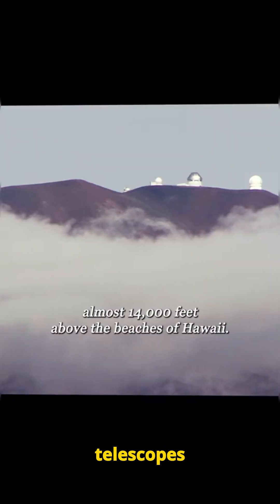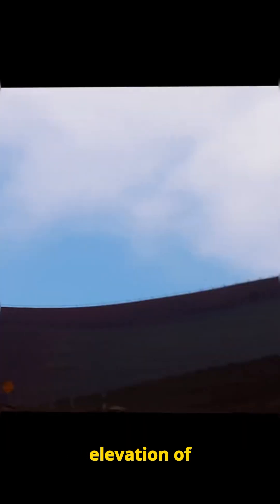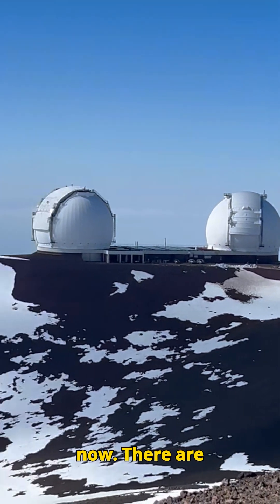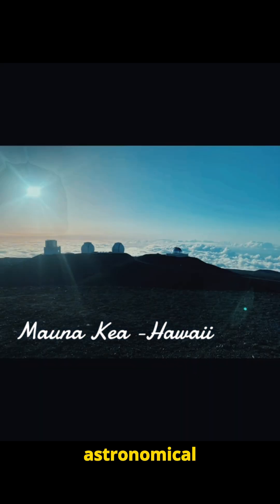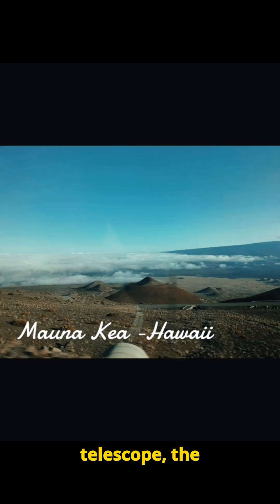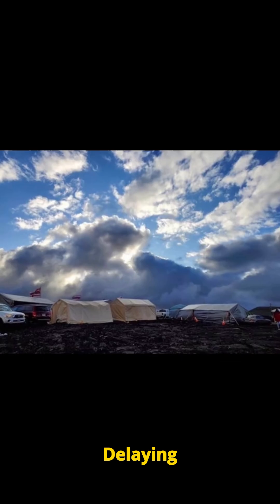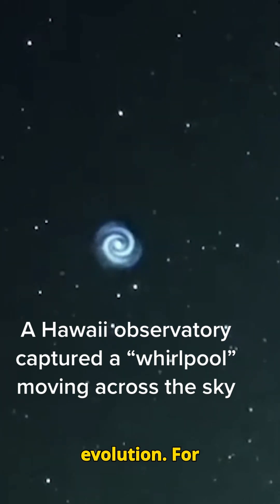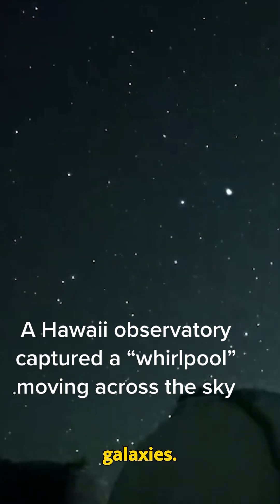Cultural Disputes on Telescopes on Mauna Key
The cultural objections to Mauna Kea telescopes stem from its profound significance in Native Hawaiian cosmology, history, and identity, clashing with the Western scientific narrative of progress.
Lets take a look at the observatory telescopes located at Mauna Kea, Hawaii. They are among the most significant astronomical facilities in the world, located atop a dormant volcano at an elevation of 13,796 feet (4,205 meters) above sea level. Notice there is a lot of snow right now.
There are Thirteen telescopes are currently operational. Lets start with Keck I and Keck II, It houses two 10-meter telescopes, among the largest optical and infrared telescopes globally.  Known for discoveries like exoplanets, distant galaxies, and the accelerating expansion of the universe.      Then there is the Subaru Telescope, An 8.2-meter optical-infrared telescope managed by the National Astronomical Observatory of Japan.
The Canada-France-Hawaii Telescope is a 3.6-meter telescope, one of the older facilities, operational since 1979.       Part of the Gemini Observatory, is a 8.1-meter mirror.
A multinational project (USA, UK, Canada, Chile, Australia, Argentina, Brazil), known for infrared capabilities and flexible observing programs.
The James Clerk Maxwell Telescope is a 15-meter submillimeter-wavelength telescope, the largest single-dish telescope of its kind. It focuses on studying star formation, galaxies, and cosmic dust.
Mauna Kea has been a site for astronomical observation since the 1960s, with the first major telescope (the 2.2-meter University of Hawaii telescope) installed in 1970.
    The mountain is sacred in Native Hawaiian culture, leading to tensions over telescope construction. Protests, notably against any new proposed Telescopes, have highlighted these concerns, delaying projects and sparking debates about science versus cultural preservation.
The telescopes have collectively advanced our understanding of cosmology, planetary science, and stellar evolution. For instance, Keck’s observations helped confirm the existence of dark energy, while Subaru has imaged distant supernovae and galaxies.